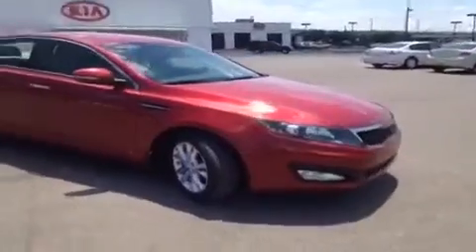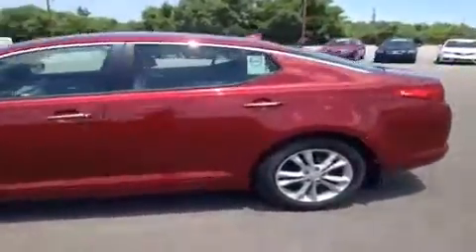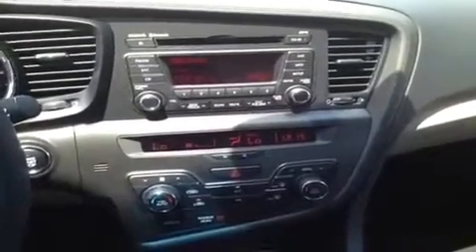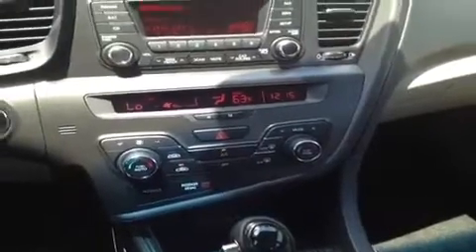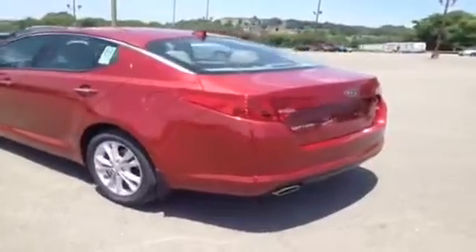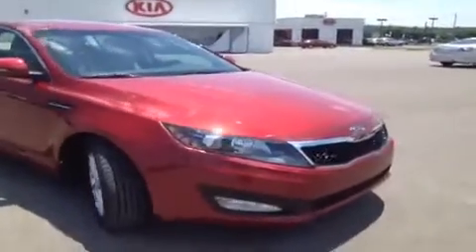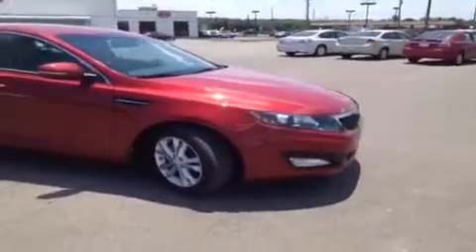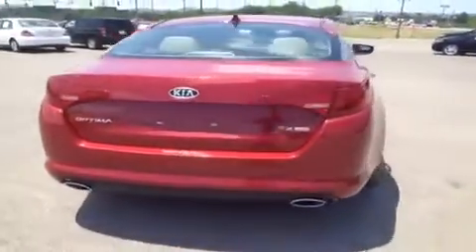2012 Kia Optima Nashville TN | FC20591 | Carnival Kia New Cars